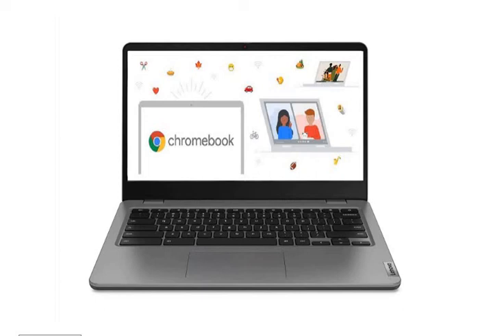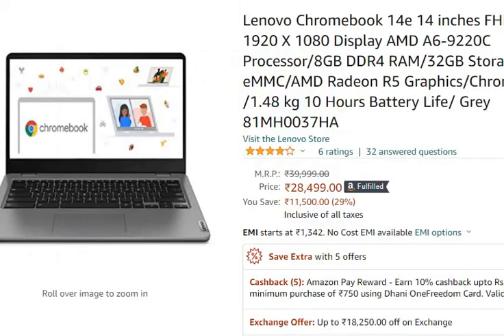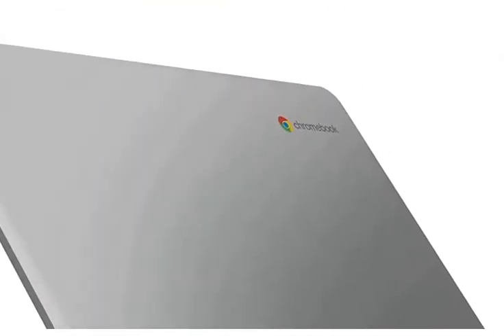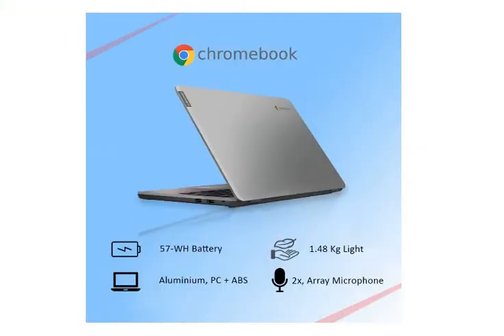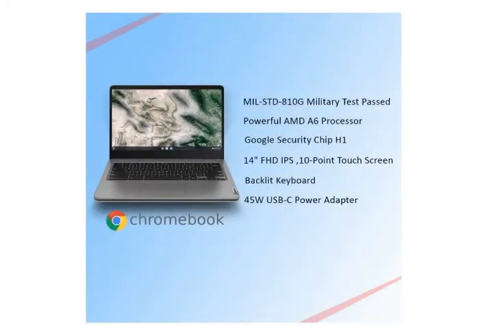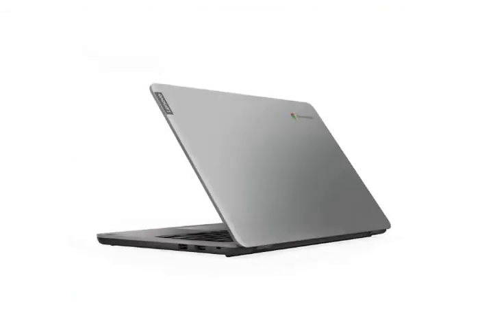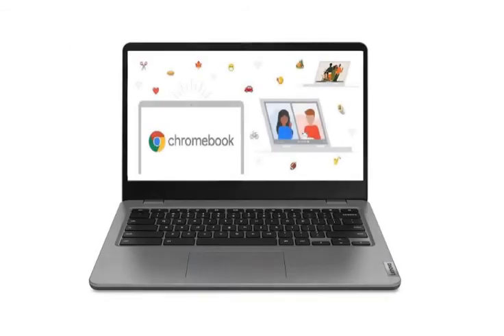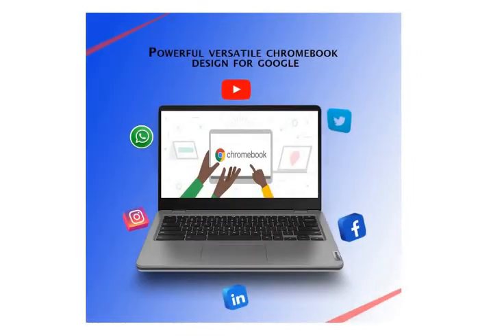Lenovo Chromebook 14e 14 inches FHD Touch 1920 X 1080 Display AMD A6-9220C 81MH0037HA reviews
This video gives you a brief detail and review of Lenovo Chromebook 14e 14 inches FHD Touch 1920 X 1080 Display AMD A6-9220C Processor/8GB DDR4 RAM/32GB Storage eMMC/AMD Radeon R5 Graphics/Chrome OS /1.48 kg 10 Hours Battery Life/ Grey 81MH0037HA.